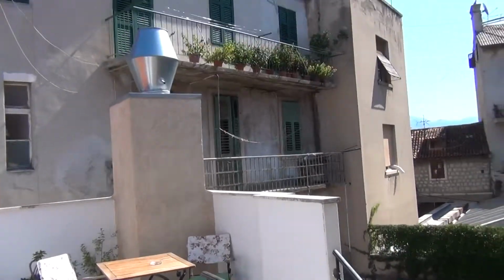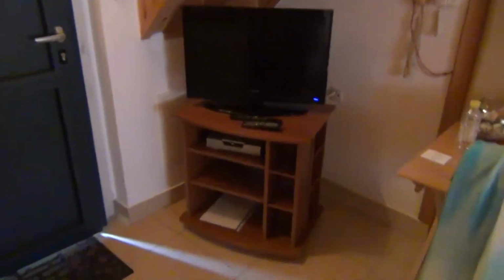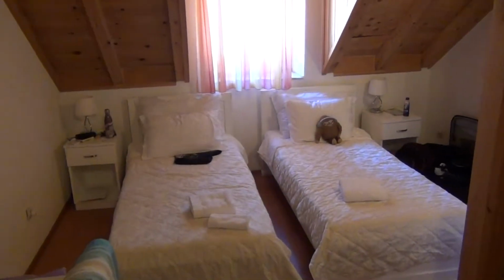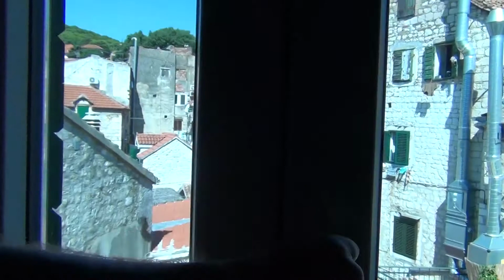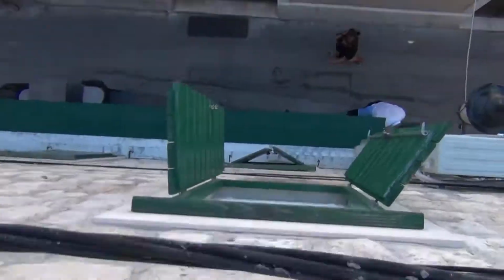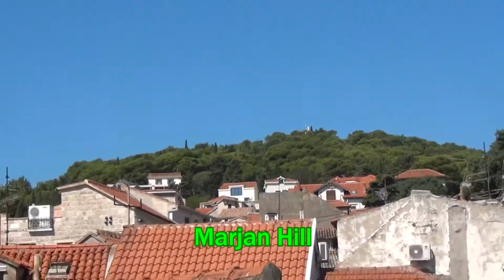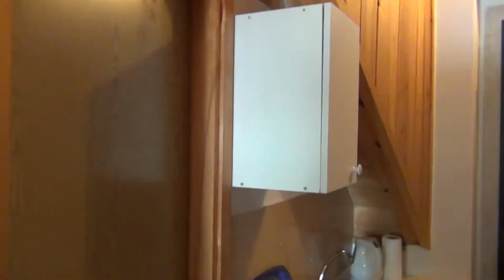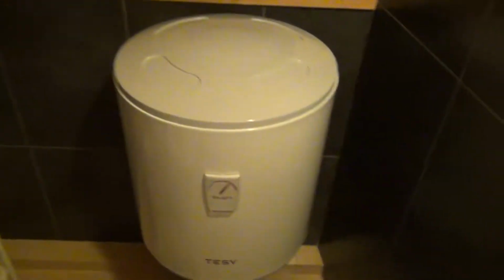Europe 2019 (Pt. 36) - Another Look at Villa Matejuška - Split, Croatia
August 6, 2019 - It's another gorgeous morning in Split, and I wanted to make sure I got a good video of all the wonderful things our Bed & Breakfast, Villa Matejuška, has to offer! From the cute little loft room on the 3rd floor (or 4th, by North American counting standards), to the views of the streets, nearby neighbourhoods, and Marjan Hill, and a few shots from the "secret garden" back at our room, this place is an absolute delight.

And just to make it feel all the more European, the church bell a block away goes off to indicate it's, what, about 11am, I think?